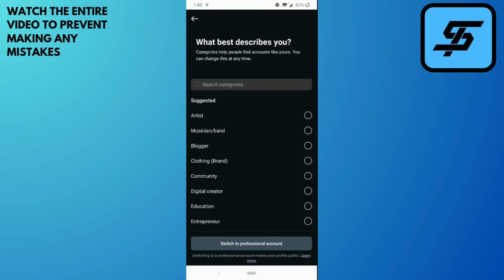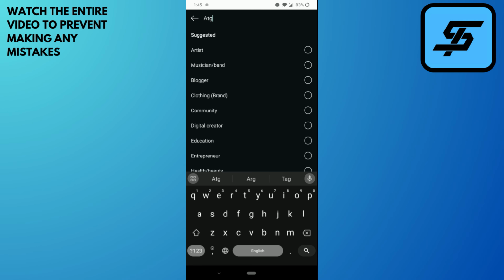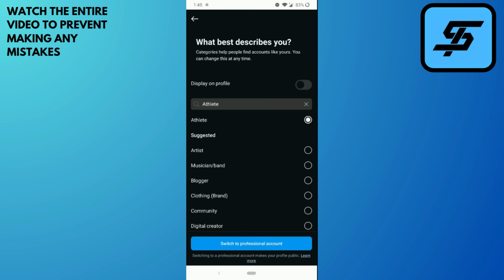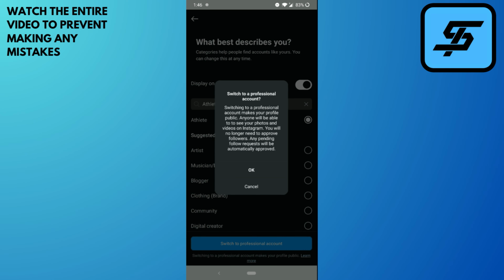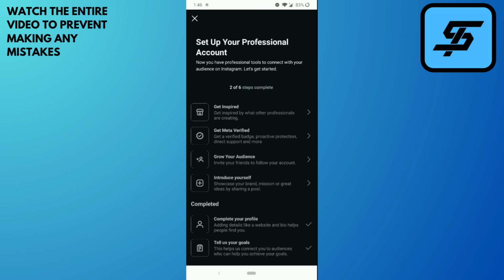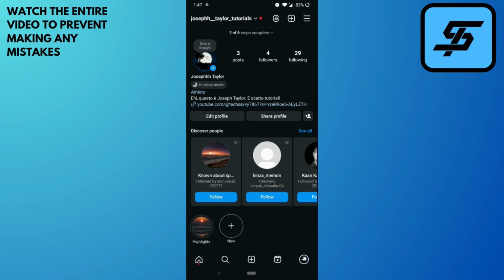How To Change Instagram Bio To Athletes | Simple And Easy (2024)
"In this 2024 tutorial, learn how to change your Instagram bio category to 'Athletes' in just a few easy steps. Whether you're an aspiring athlete, fitness enthusiast, or simply want your profile to reflect your passion for sports, this guide will show you how to update your Instagram category quickly and professionally. Perfect for building your personal brand or gaining visibility in the sports community!"